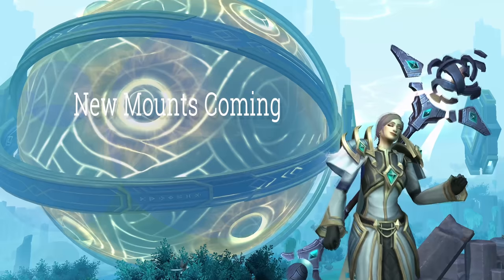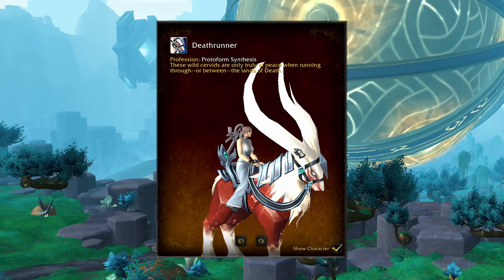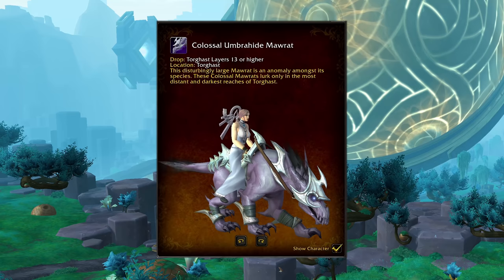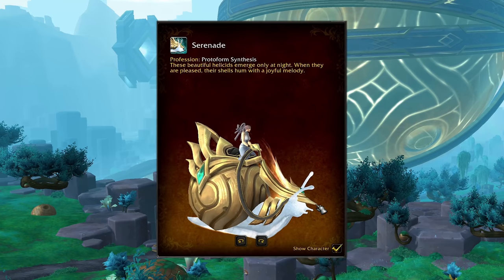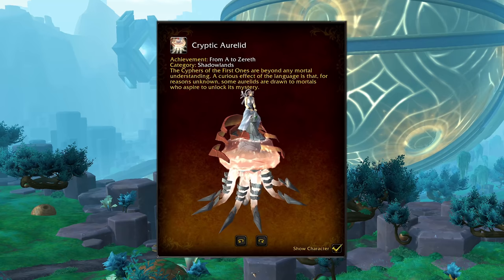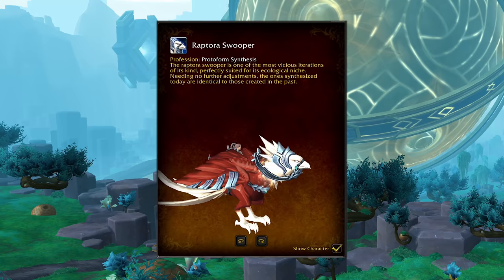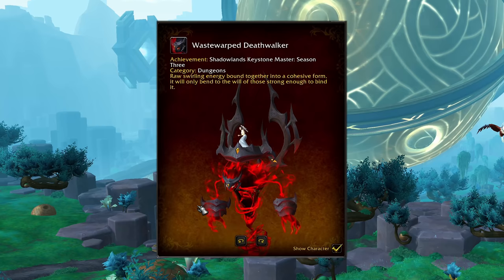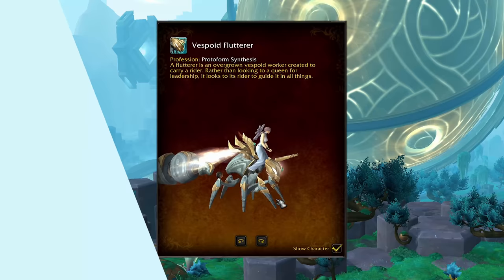New 9.2 Mounts! Craft Incredible Mounts in Zereth Mortis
9.2 mounts! There are 40 new mounts coming to WoW in Patch 9.2, releasing this week on Feb 22. Almost all of these mounts can be crafted in Zereth Mortis with the new Protoform Synthesis system, but that doesn't mean they'll all come easy! You'll need to find patterns for each of these mounts, as well as farm materials to create them. Datamined mount model previews are from Wowhead.com.

Blizzard put out a thorough preview of Protoform Synthesis, explaining the components and how you'll unlock the mount crafting system in more detail.